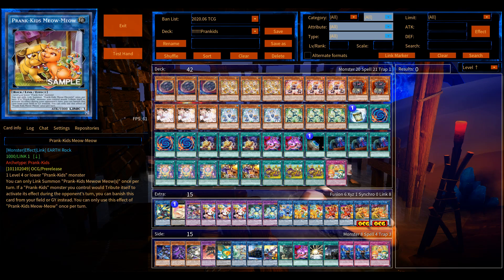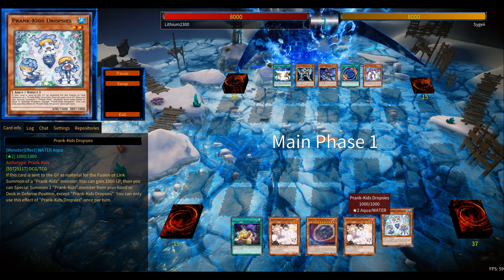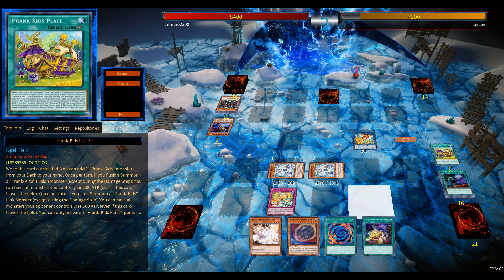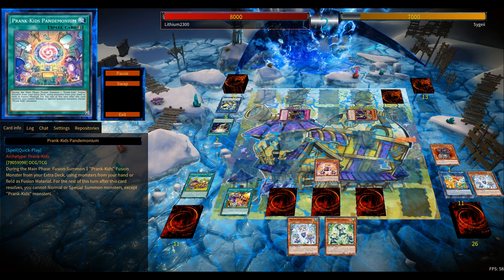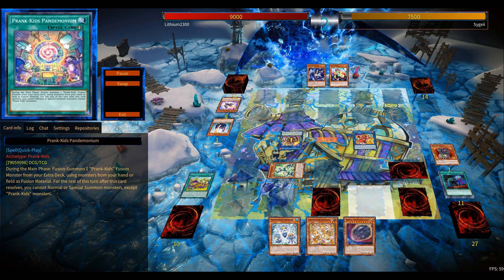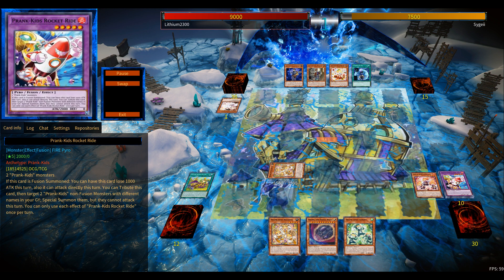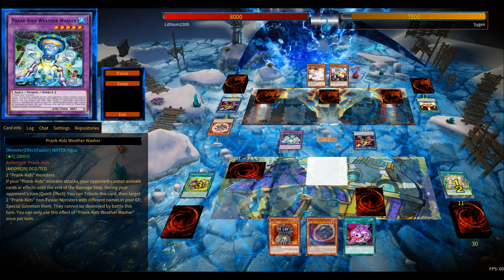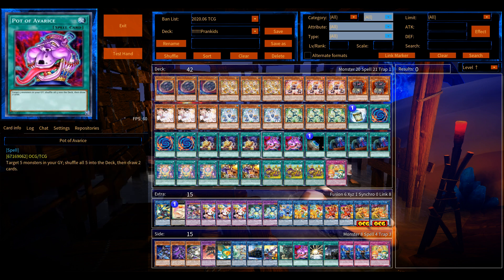TOP TIER Prank-Kids | Post Phantom Rage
Dueling Network: Lithium/Lithium2300
Devpro/YgoPro: Lithium